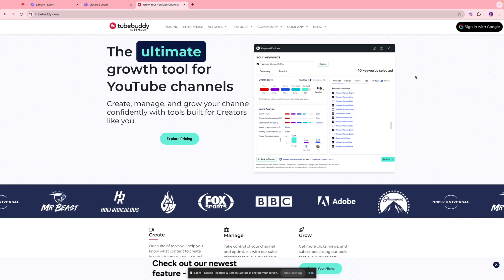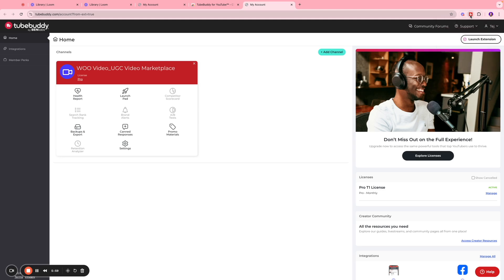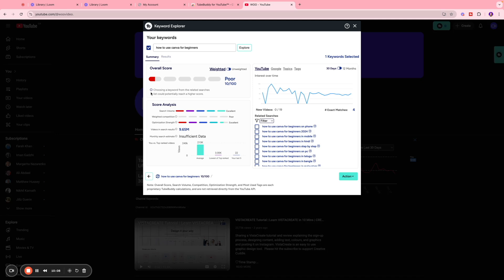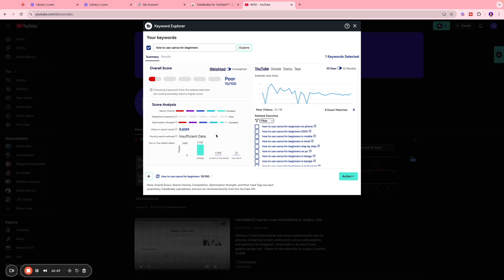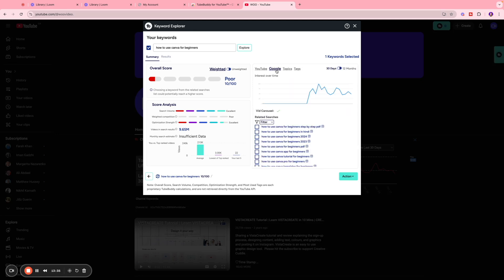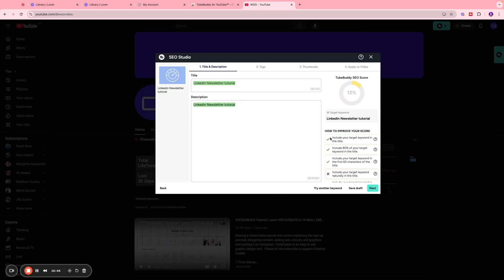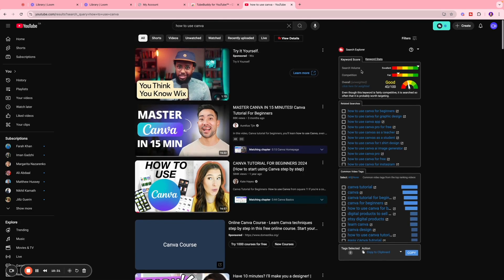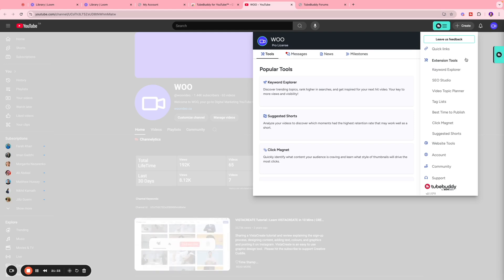How to Use TubeBuddy REALISTICALLY: Boost Your YouTube Channel!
Want to grow your YouTube channel and optimize your content? In this video, we’ll walk you through TubeBuddy, the must-have browser extension that helps creators like you manage, optimize, and grow your channel with ease! Learn how to use key features like keyword research, SEO optimization, A/B testing, and more to make your videos stand out and attract more views and subscribers.

Whether you’re a beginner or an experienced YouTuber, TubeBuddy's tools will help you get ahead of the competition and make data-driven decisions for your channel’s success. ---